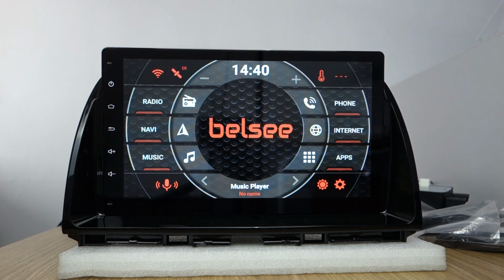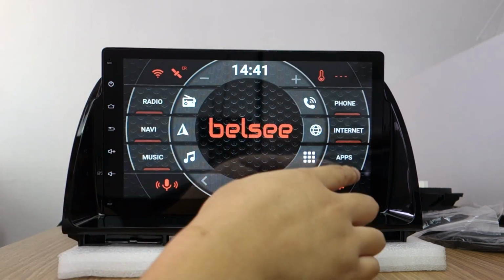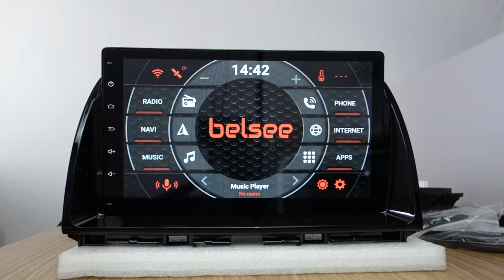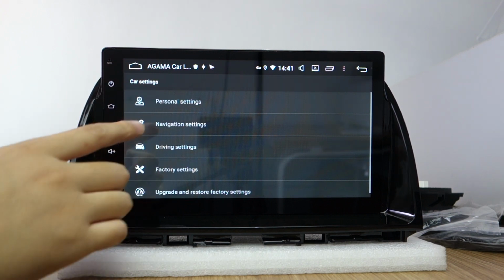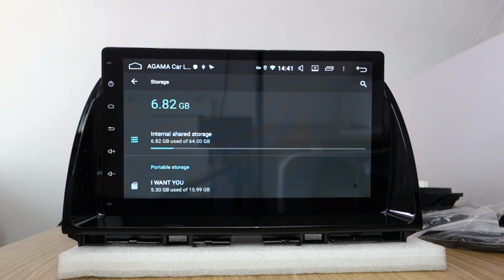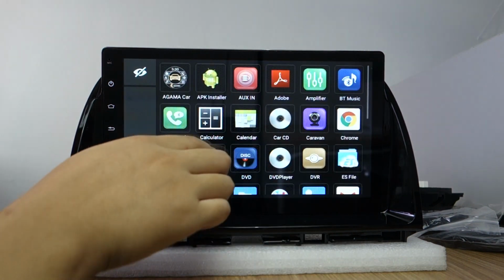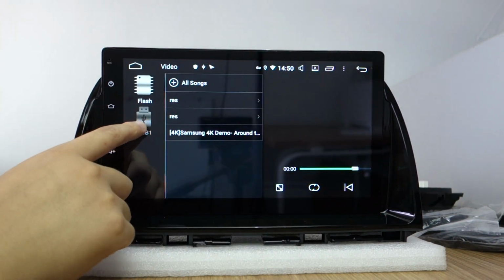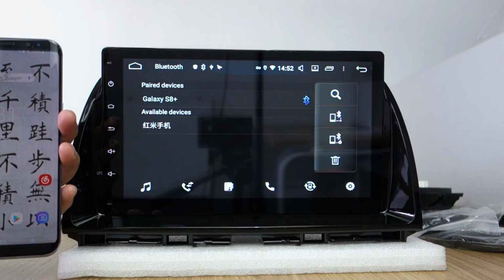Belsee Android 9.0 Auto Head Unit Stereo 10.1" Screen Mazda CX-5 CX 5 CX5 2012 2013 2014 2015 2016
Belsee Best Aftermarket Android 9.0 Pie Double Din Auto Car Stereo Upgrade for Mazda CX-5 CX 5 CX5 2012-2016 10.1 Inch IPS Touch Screen Octa Core Ram 4GB Rom 64GB DSP Amplifier Carplay